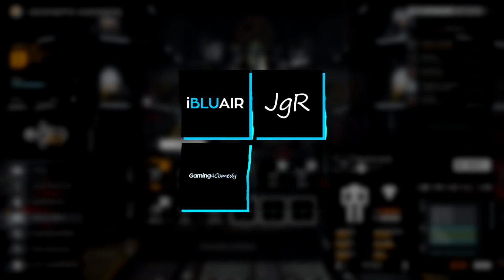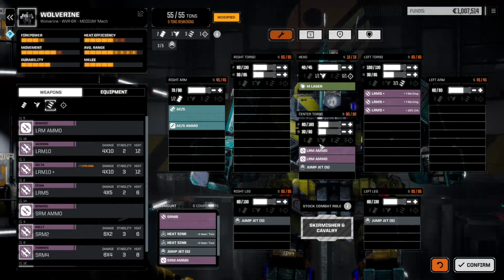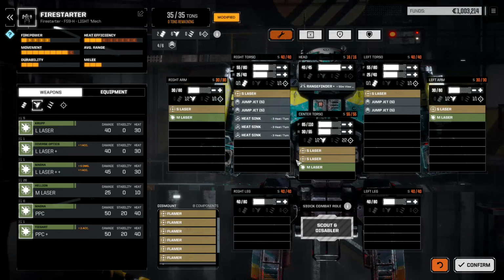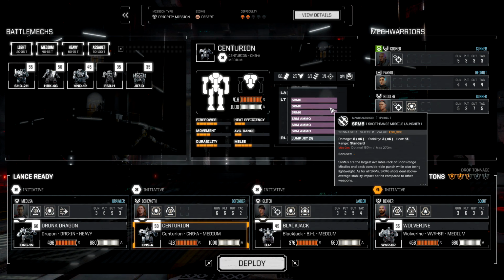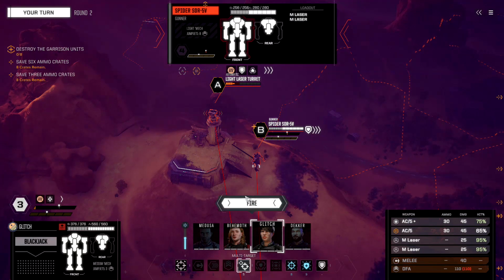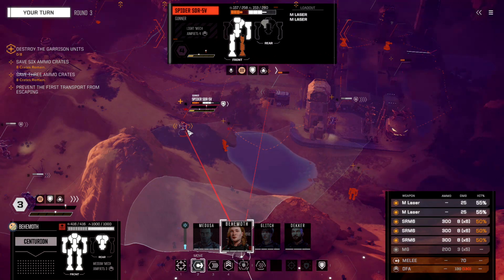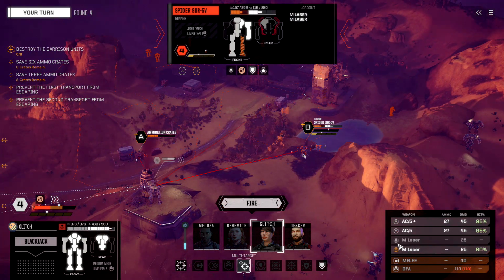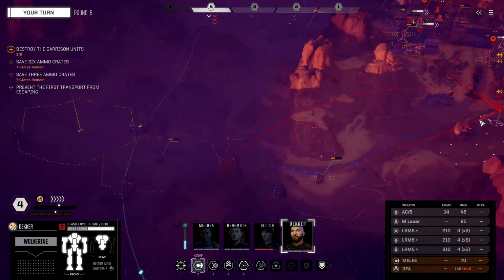BATTLETECH - Mech Building 501: Wolverine & Firestarter (Customization & Testing)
Rob customizes some new mechs and tests them out on a very difficult priority mission.

Check out the link for an EPIC one day sale!

Like what you just watched? Wach more and get to know Rob in his playthroughs or git gud and watch his guides.

►What is Battletech? In the game, the player assumes the role of a mercenary commander leading a team of powerful combat vehicles called battlemechs. The player is responsible for selecting each mech's model, armor, pilot, armaments, and skills, and controls a team of four mechs (a 'lance') in combat. The world of BattleTech is dominated by powerful noble houses locked in a devastating war, and the player selects one or more houses to serve.

The game shares a setting with the board game that launched the BattleTech franchise, Classic BattleTech, and many members of the development team have worked on previous games in the franchise. This includes both of the studio's co-founders; Jordan Weisman created the franchise while at FASA, and Mitch Gitelman was the producer for MechCommander and MechAssault.

Steam: Gooner492
Battle.net: Gooner492
Origin: Gooner492_JGR